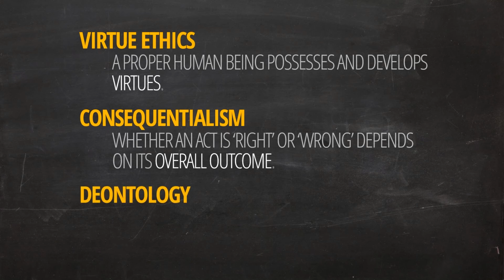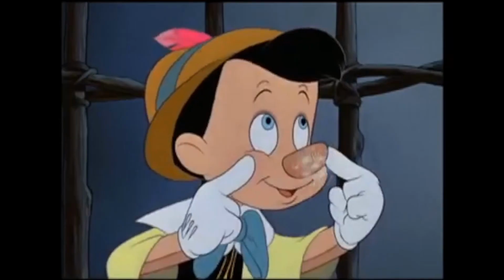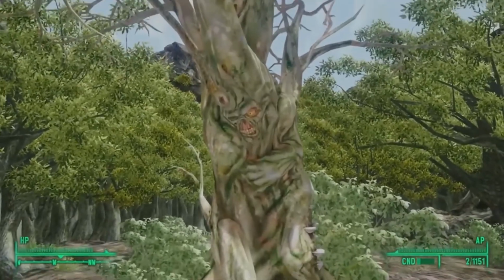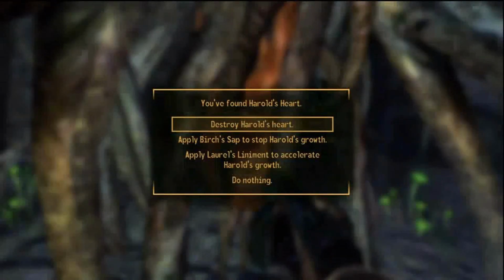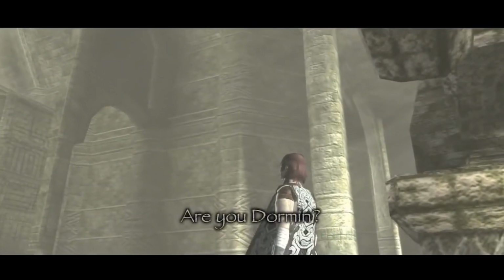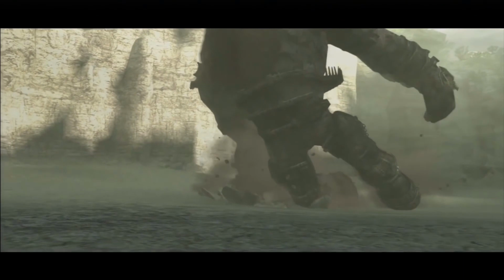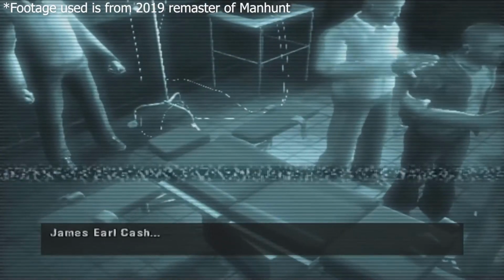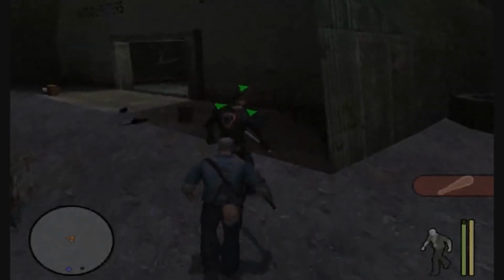Applied Game Design - Episode 9 - Ethics in Games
Games have a lot of features that make them suitable for ethical exploration. In this episode, I talk about how designers can leverage games to let players explore their morality.

LEARNING GOALS
Understand virtue ethics in relation to games
Understand consequentalism in relation to games
Understand deontological ethics in relation to games
Identify open and closed ethical designs
Identify subtracting and mirrored ethical designs
Critically analyze the design of ethical games

VIDEO CONTENT
0:21 Realism in Games
1:22 Definition of Morals and Ethics
1:57 Three Branches of Ethics
3:40 Interactivity and Ethics
4:53 Moral Spaces
5:24 Fall-Out 3 as Open Ethical Design
10:15 Shadow of the Colossus as Subtracting Ethical Design
14:22 Manhunt as Mirrored Ethical Design
18:31 Sources
18:40 Game Ethics Should Be Complicated
19:00  Ethical Gameplay Requires an Ethical Player
19:32 Quake 3 Arena as Emergent Ethics
22:15 Wrap-Up Time with Reggie

REMASTERED GAMEPLAY
You might have noticed that I am referring to the original versions of Shadow of the Colossus and Manhunt and that the clip for Shadow of the Colossus is from the original version, while Manhunt's clip uses remastered footage. These are deliberate choices so I wanted to clarify why I did that.

While I think both remastered versions are great, it is my personal opinion that Shadow of the Colossus changed too much from the original with regards to its atmosphere to include the new visuals in this episode.  The original simply has this dreamy, more ambiguous feel to its game world and character (also seen in Ico, the previous game by the same team), which is lost in the new version. Furthermore, Wander's changing appearance throughout the game is much more pronounced now then what it is used to be, which would impact how a player might perceive the game. For Manhunt however, I felt that the upgraded visual quality did not change the game in relation the points made in the video, so I decided to use the sharpest visuals.

FURTHER READING
Discovery Channel. (2012). John Conway's Game of Life. [Video] In Stephen Hawking's Grand Design, Season 1, Episode 1: The Meaning of Life, Discovery Channel, UK.
 Gabriels, K. (2011). Ethics and Morality in the Virtual Space. In K. Poels & S. Malliet (Eds.), Vice City Virtue. Acco Publishing: Leuven, Belgium.
IGN. (2018). Shadow of the Colossus Graphics Comparison: PS2 vs PS4 Pro. [Video].
 Sicart, M. (2008). Beyond Choices. Meaningful Play ’08, Michigan State University, East Lansing, Michigan, USA.
Zagal, J. P. (2009). Ethically Notable Videogames: Moral Dilemmas and Gameplay. Breaking New Ground: Innovation in Games, Play, Practice and Theory, Proceedings of DiGRA 2009.
Zagal, J. P. (2017). War Ethics: A Framework for Analyzing Videogames. DiGRA '17 - Proceedings of the 2017 DiGRA International Conference. Melbourne, Australia.

GAMES
Civilization
Chess
Fall-Out 3
Knights of the Old Republic
Manhunt
September, 12th
Shadow of the Colossus
Super Columbine Massacre RPG
The Last Of Us
The Walking Dead
Quake 3 Arena

What games have you played that have an open, subtracting or mirrored ethical design, and did they lead to ethical experience for you?
Can you think of games that with an ethical design that does not fit the typology mentioned in this episode?
Can games lead to violent behavior in real life?